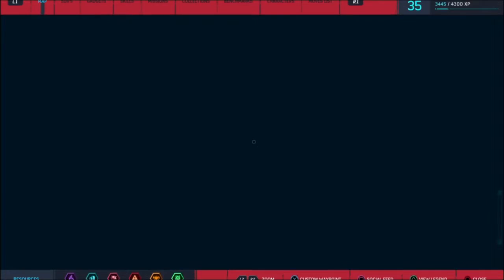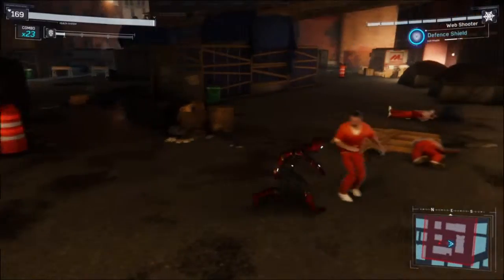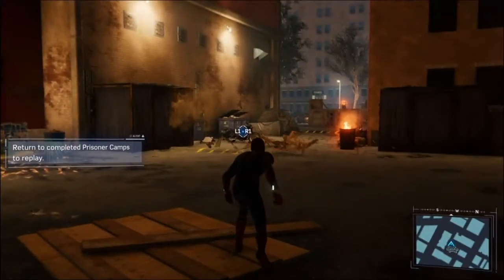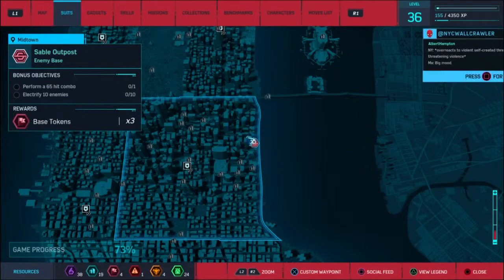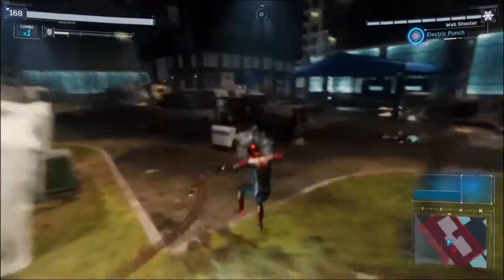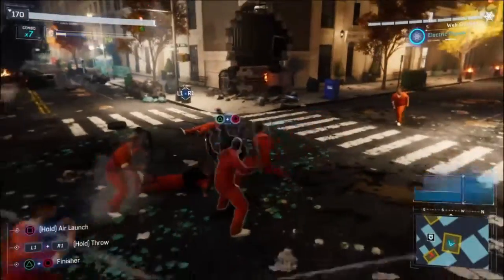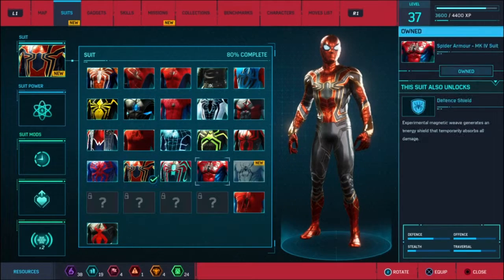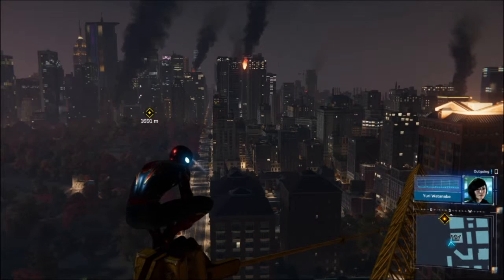Marvel's Spider-Man: Anyone Can Be A Hero (Part 20)